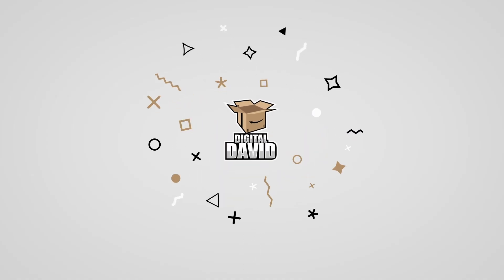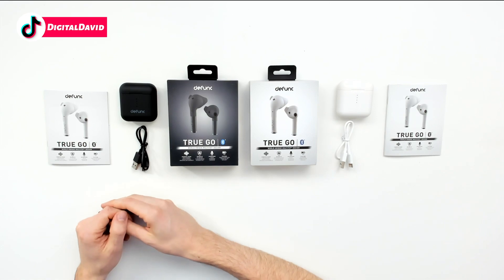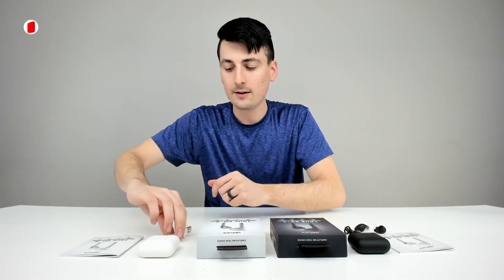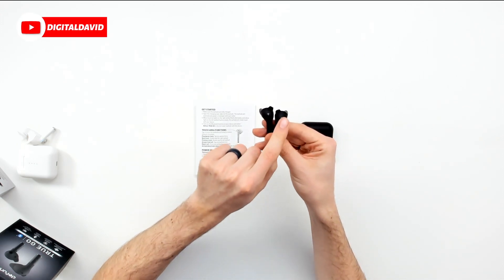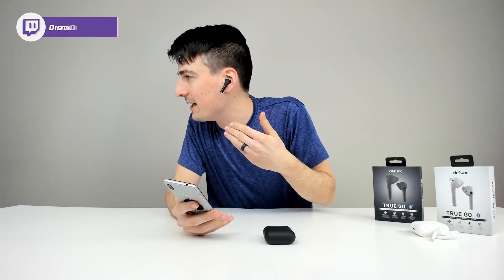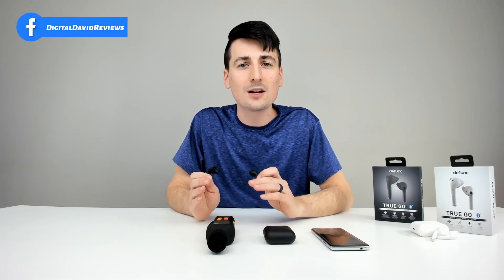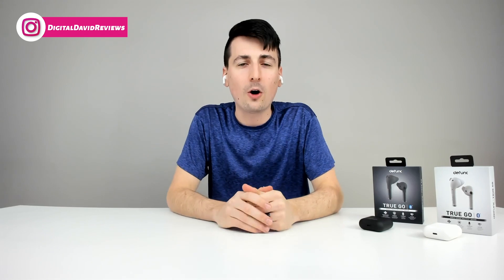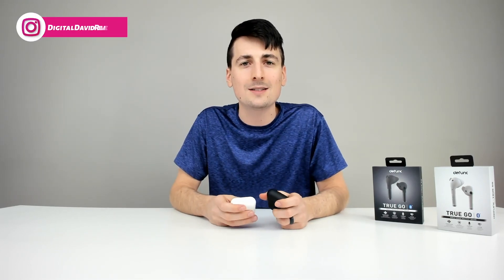Defunc True Go Review // True Wireless Stereo Earbuds Bluetooth 5.0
Defunc True Go True Wireless Earbuds

⏩ 01:07 - Packaged Contents
⏩ 03:25 - Earbud Controls
⏩ 04:34 - Bluetooth Setup
⏩ 05:07 - Shake Test
⏩ 05:20 - Music Test
⏩ 05:44 - Video Test
⏩ 05:59 - Decibel Test
⏩ 06:37 - Mic Test

True Wireless Earbuds - Earphones with Dual Mic's - Type C Charging - 5.0 Bluetooth Headphones - Stereo Wireless Earpods - TWS from Defunc